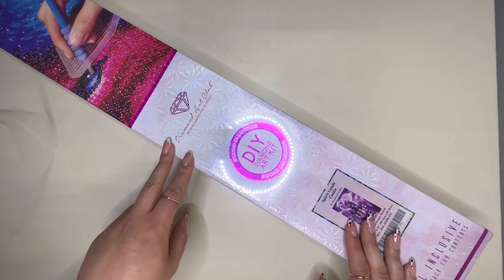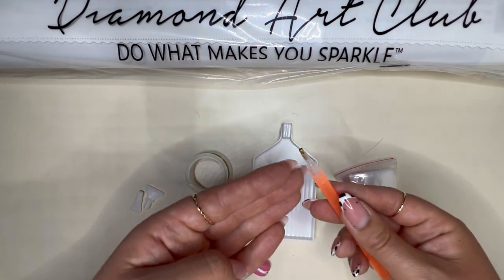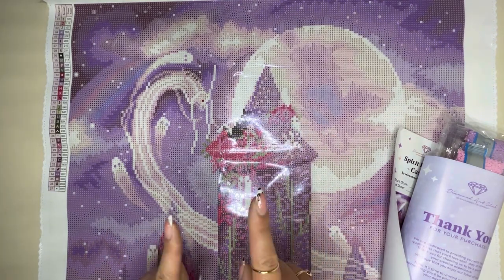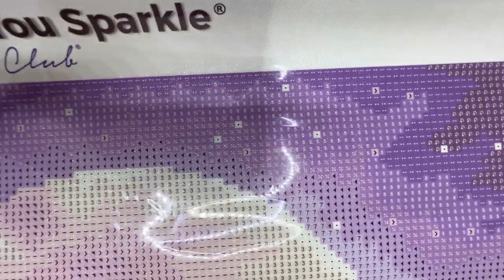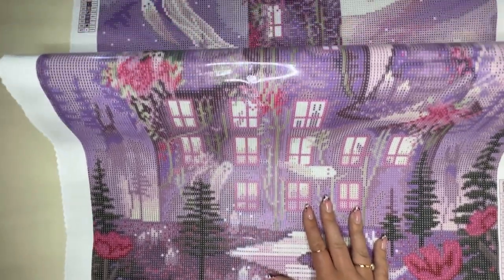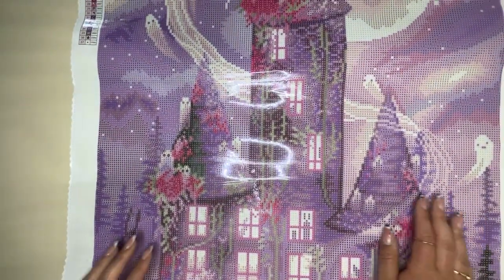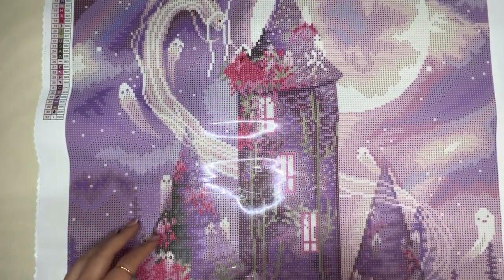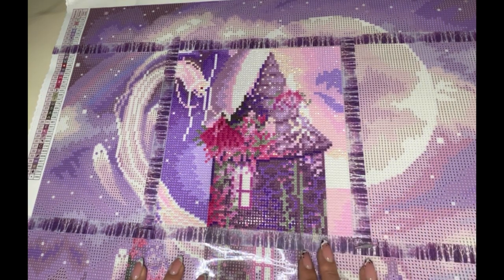Diamond Art Club Anniversary Sneak Peak || Spirit Lands - Castle (+WIP)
Spirit Lands - Castle releases this weekend as part of Diamond Art Club’s 5 Year Anniversary! 🎉
Diamond and Ruby members have early access on Friday, June 2 at 9 pm PT / Saturday, June 3 at 12 am ET.  General release will happen a day after on Saturday, June 3 at 9:30 am PST / 12:30 pm EST!